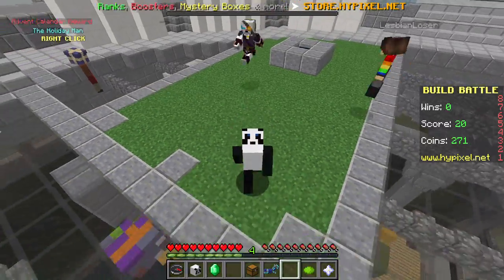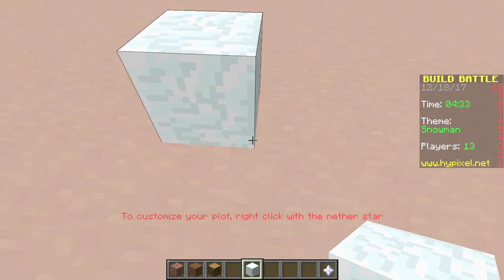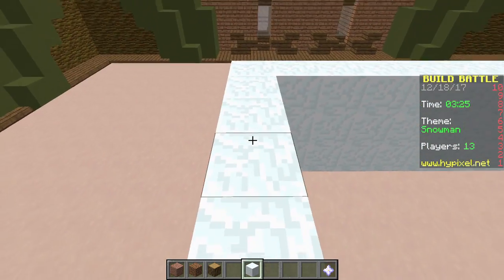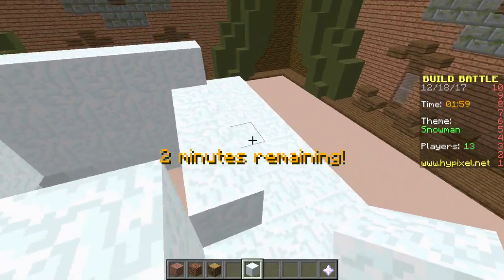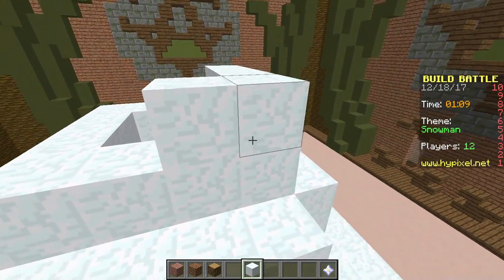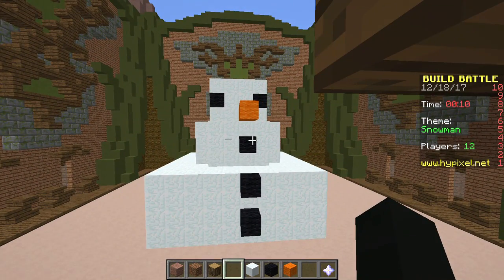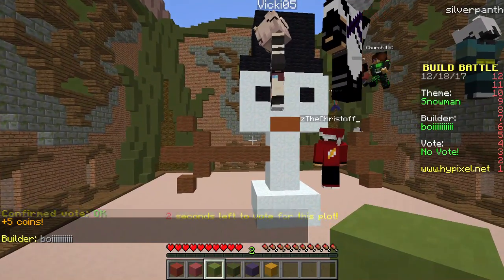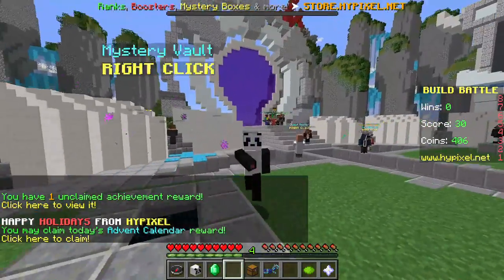Minecraft build battles snowman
hypixle build battles